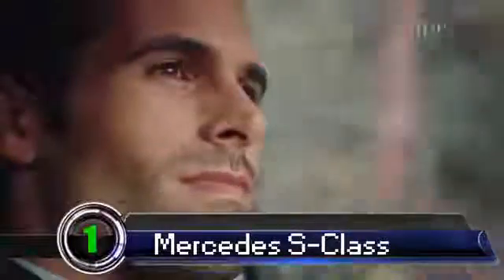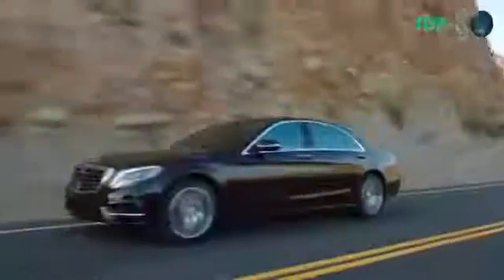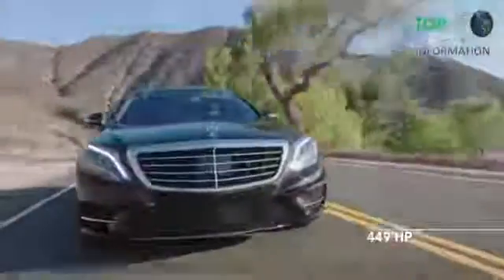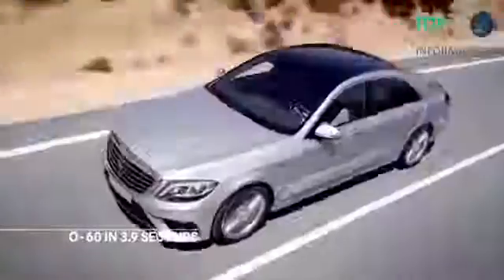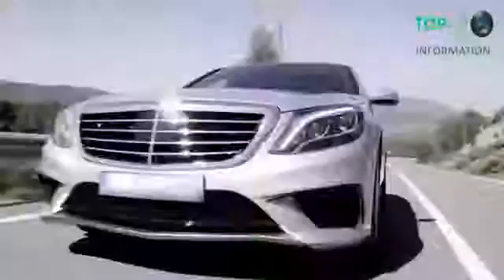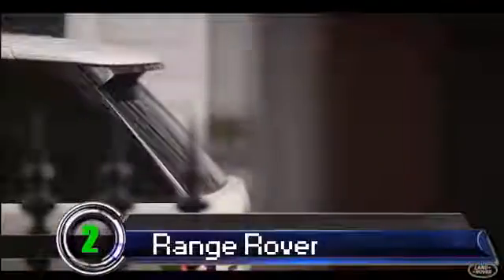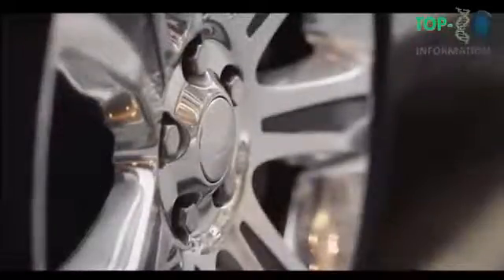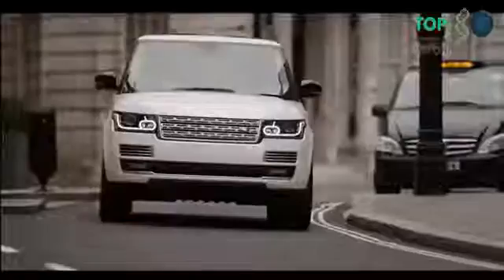5 Best luxury cars 2017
CAR WORLD TV
Watch this channel
comments